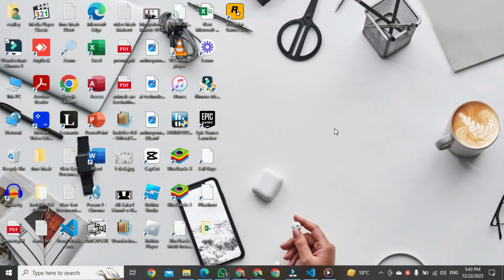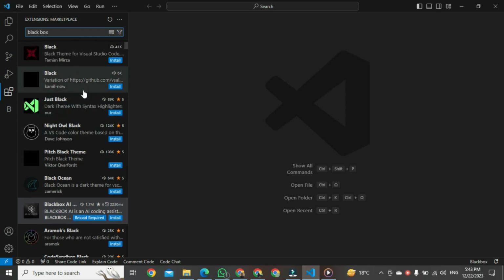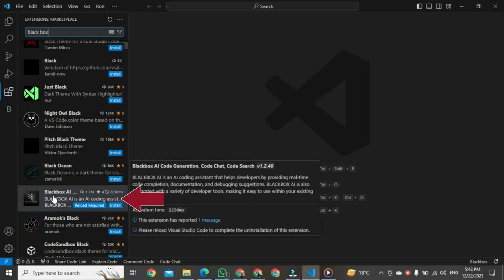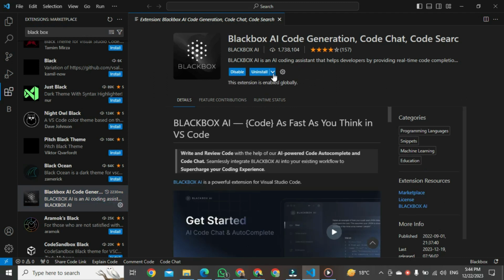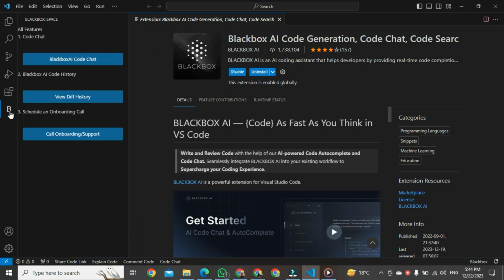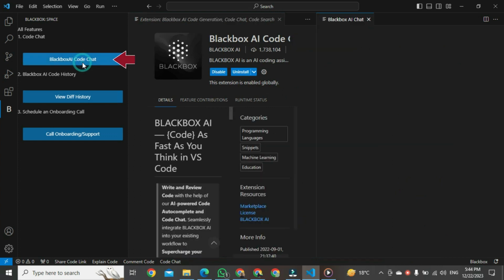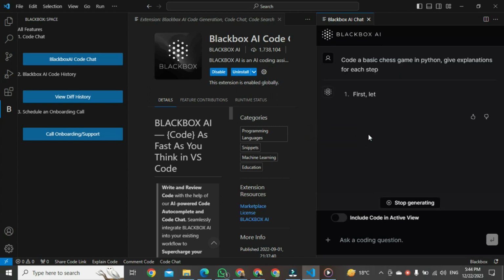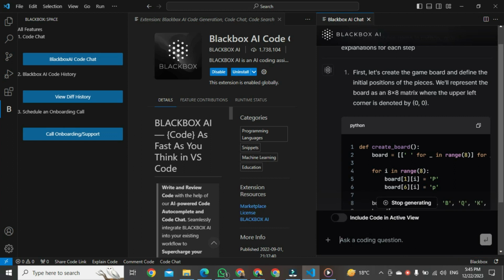Blackbox AI: How to use BLACKBOX AI Code Chat In VS Code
Supercharge your coding experience with our tutorial on 'How to use BLACKBOX AI Code Chat In VS Code.' Learn the essential steps to integrate the BLACKBOX AI Code Chat extension into your Visual Studio Code editor, enhancing your coding speed and efficiency. Explore practical solutions for coding faster and utilizing the features of the BLACKBOX extension. Whether you're a seasoned developer or a coding enthusiast, this tutorial has you covered. Watch now and discover the straightforward steps to elevate your coding game with the BLACKBOX AI Code Chat in VS Code!